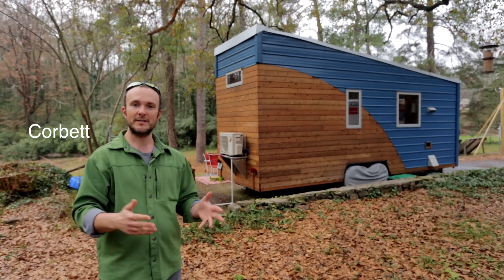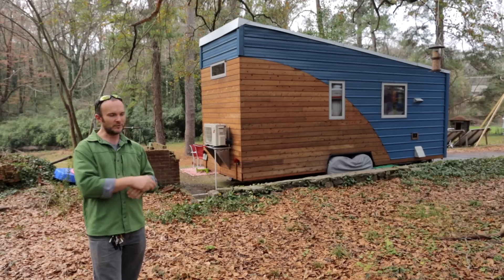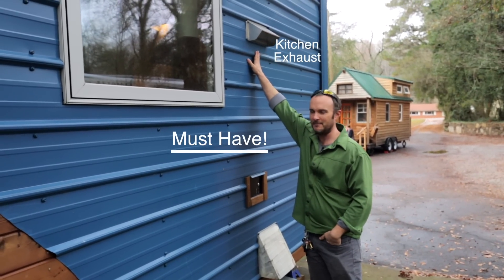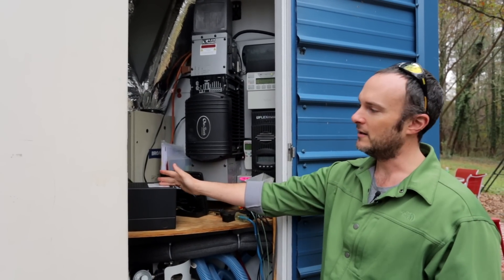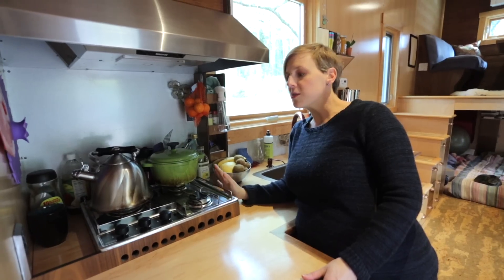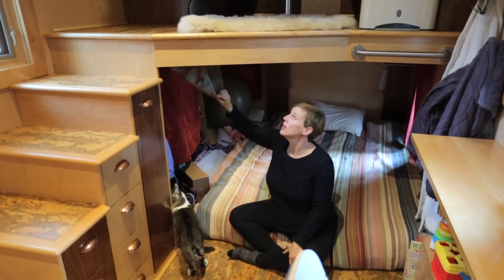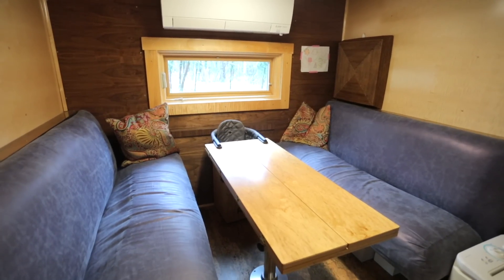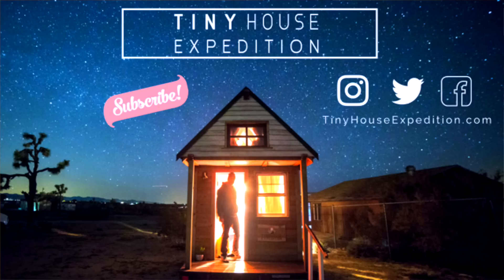Family’s Amazing DIY Tiny House Teaches Building Science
Grace and Corbett Lunsford are the dynamic DIYers, filmmakers, and musicians behind their Tiny Lab, the world's highest performance tiny house on wheels. With their young daughter, they embarked on the Proof Is Possible tour, 34-cities with their THOW. 👉Now two years later, they’re living in their tiny home in Atlanta with two small kids and are building a larger foundation-based house, on the same property. All part of their TV show, Home Diagnosis—available on public television stations nationwide!

New to our Channel? Welcome! We are Alexis and Christian, the creators behind Tiny House Expedition.

 🚚🏡💨 After falling in love and building our 130 sq ft tiny house on wheels, we hit the road to explore the tiny house movement.

❤ Join us as we create community, appreciate experiences over things, advocate for the movement, share tiny living stories/tours and resources:
👉🏡Tuesdays: LIVE tiny living chats at 3:30pm EST👈
👉 Thursdays: NEW tiny house videos at 3pm EST🏡✨

Our Gear:
~CAMERAS~
DJI Phantom 4 Drone KIT

Drone Wheeled Case
DJI Osmo 2 Mobile Gimbal Stabilizer Bundle
Apple iPhone 7 128 GB

Canon 5D Mark iii

~LENS~
ROKINON CINE Cinema Lens Kit - 50mm + 35mm + 85mm + 24mm for Canon EF

Rokinon Cinema Lens 85mm t/1.5 Lens for Canon

Rokinon Cinema Lens 35mm T1.5 Wide Angle Cine Lens for Canon

Rokinon Cinema Lens 24mm f/3.5 Tilt Shift Fixed Lens for Canon

~TRIPODS~
Manfrotto Mini Tripod

JOBY GorillaPod Tripod

Manfrotto Lightweight Fluid Tripod

Manfrotto Aluminum Video Monopod

~SOUND~
Zoom H1n Handy Recorder with Accessory Pack

Rode Wireless Mic System

~LIGHTS~
Dracast Camera LED Light w/Battery Charger

~STORAGE~
SanDisk Extreme PRO Flash Memory Card, 64GB-95MB

SanDisk 32GB MicroSD Card

SanDisk Extreme PRO 32GB CompactFlash Memory Card

G-DRIVE Thunderbolt Portable Hard Drive 4TB

G-DRIVE Thunderbolt Portable Hard Drive 1TB